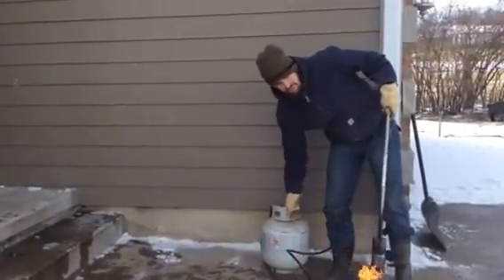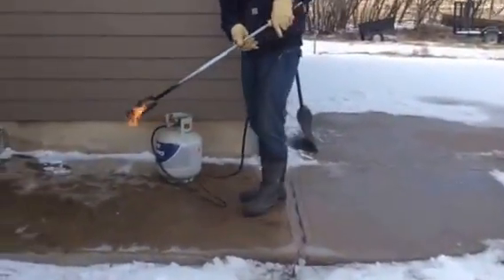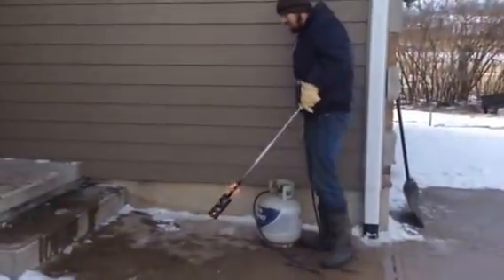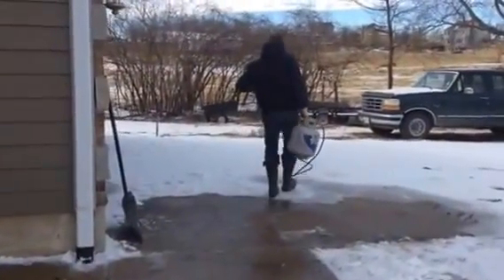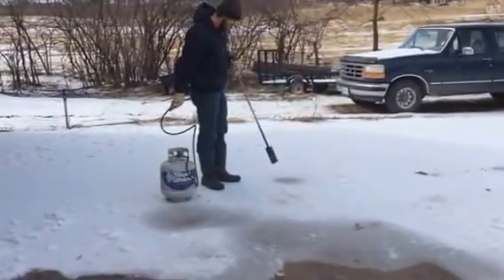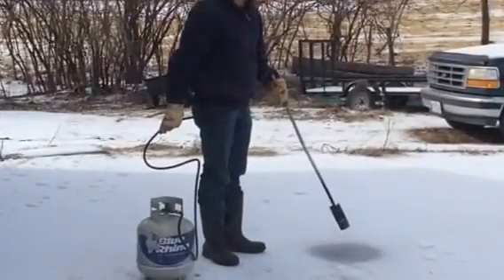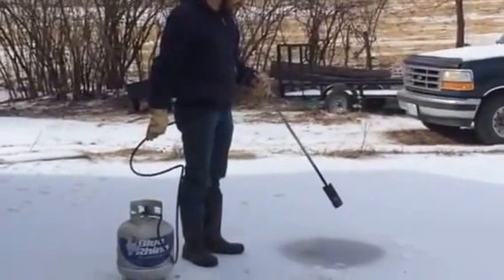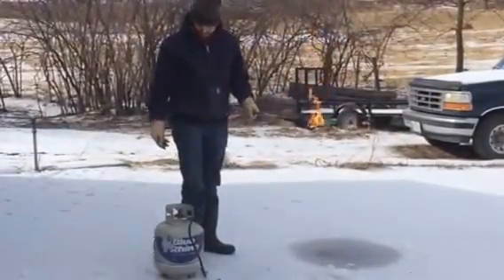500,000 BTU vs Icy Driveway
Just curios what my Red Dragon weed burner could do to all this ice.